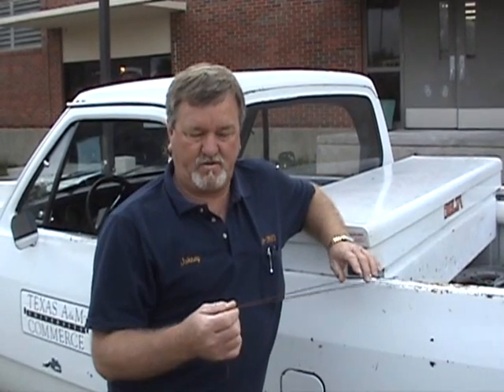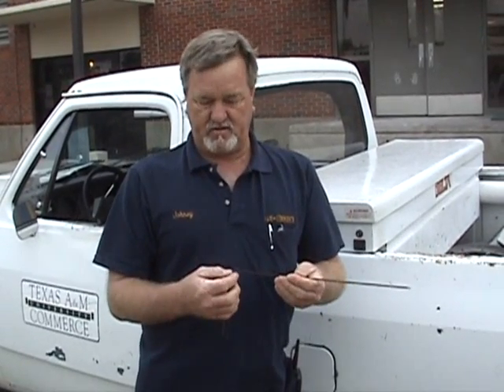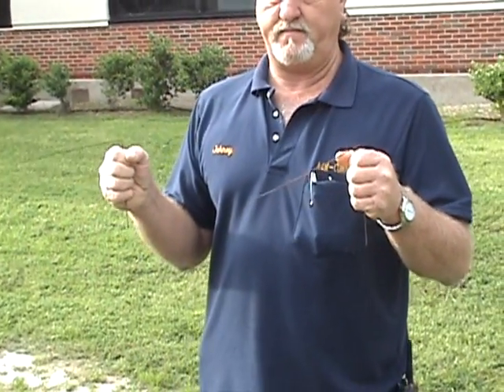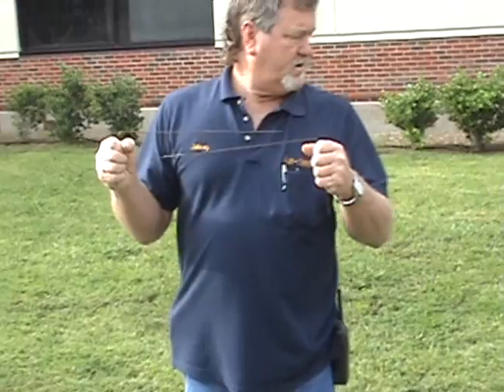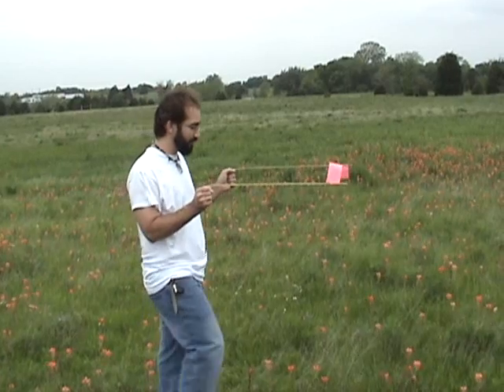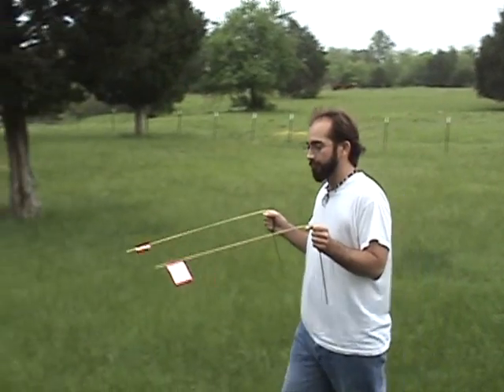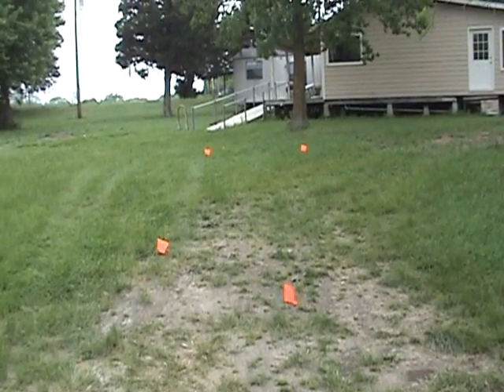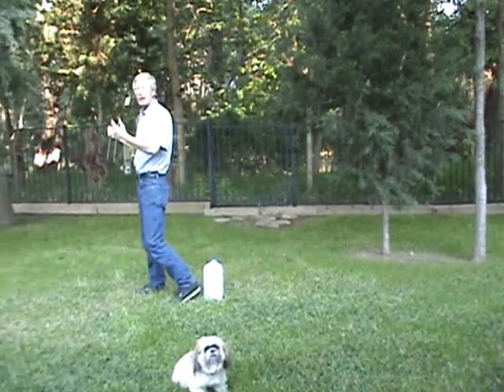WATER DOWSING Interviews - College Science Project - Hydrology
Any individual can demonstrate this phenomenon. Try it for yourself.  Investigate.  Don't be a couch critic.

Unfortunately, so much information is censored on mainstream TV communication lines.  I encourage people to investigate thoroughly aspects which are not well revealed by the mainstream media.  What is on TV is there by design.  The issues one sees on TV are there to manipulate public perception.  Go to Rense.com or InfoWars.com or some other alternative media source to get REAL NEWS.